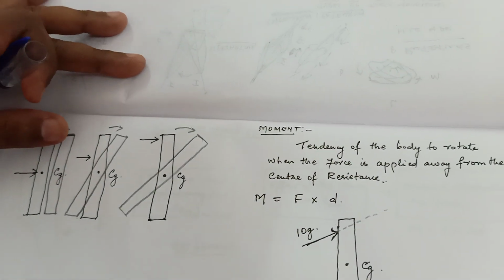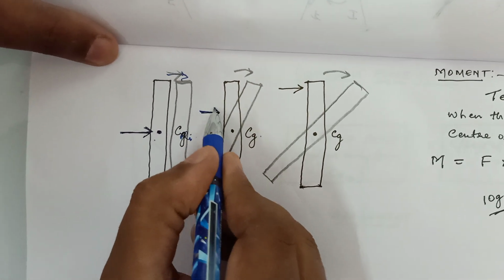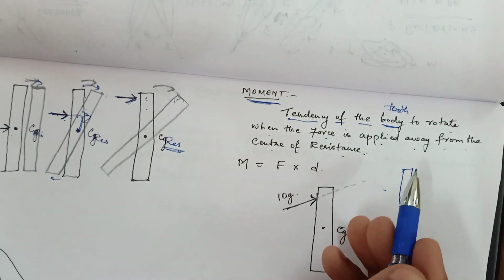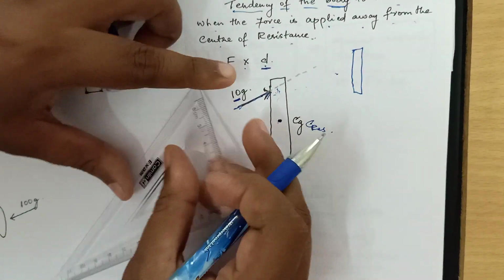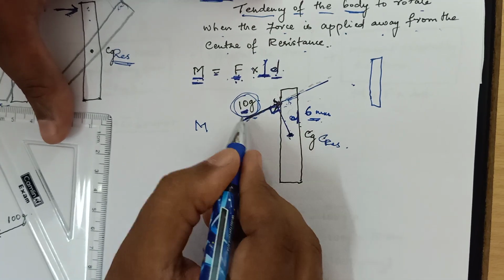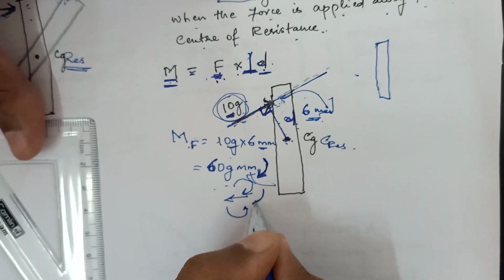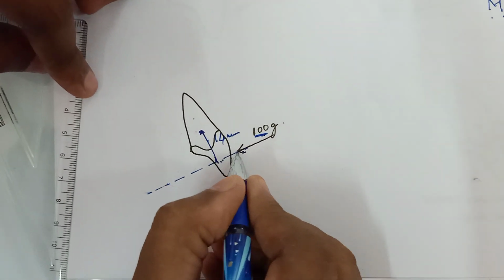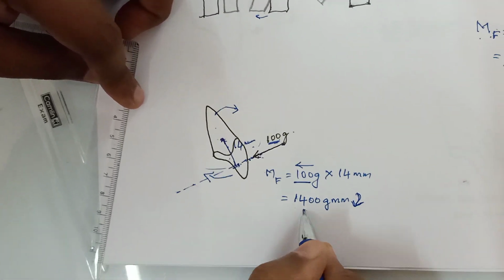BIOMECHANICS PART 4